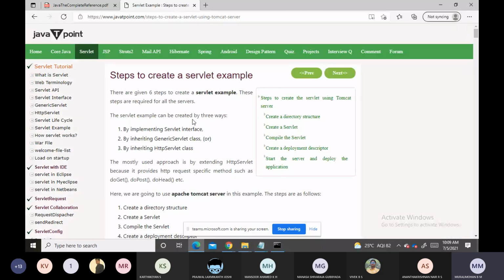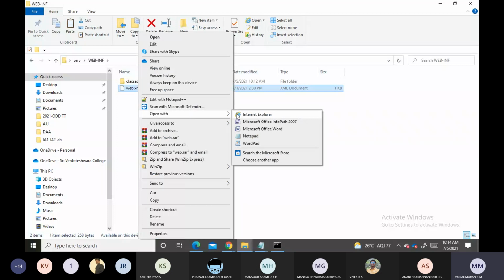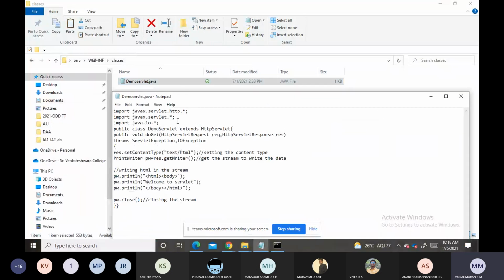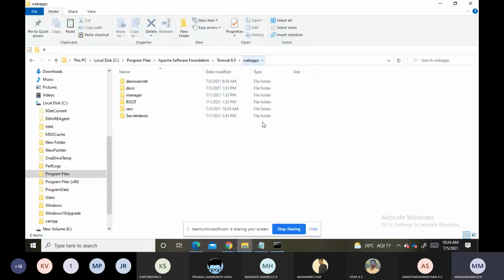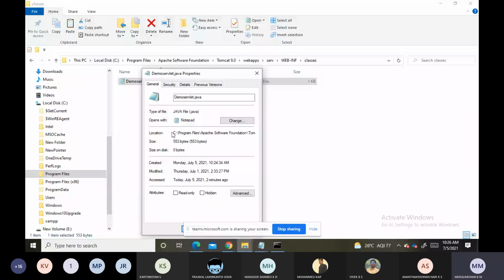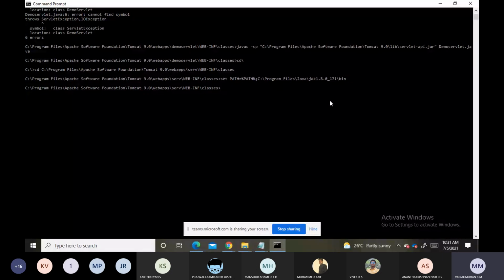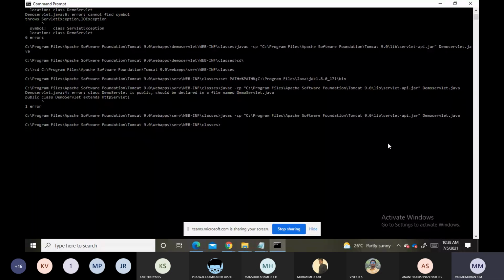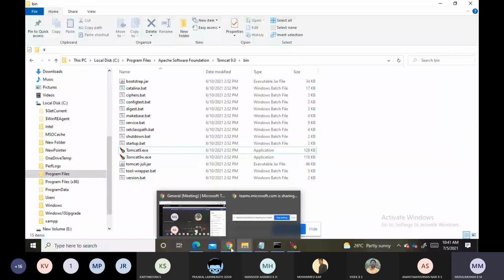Execution of servlet program